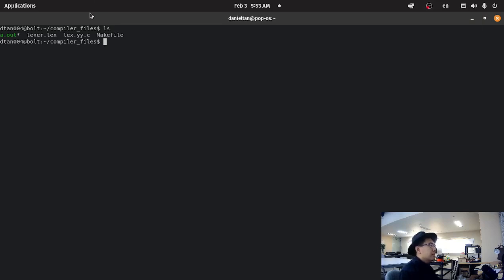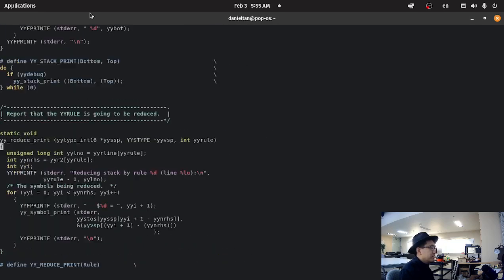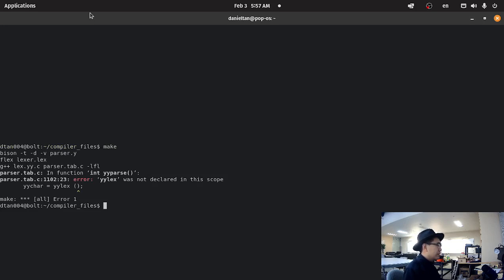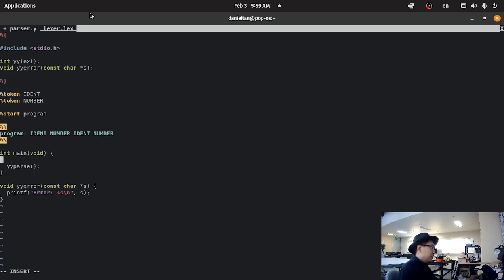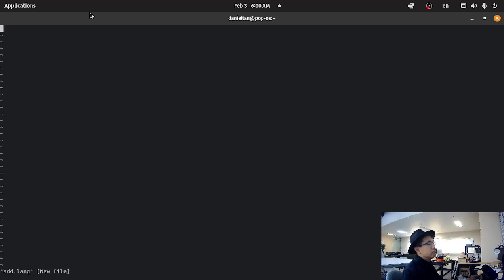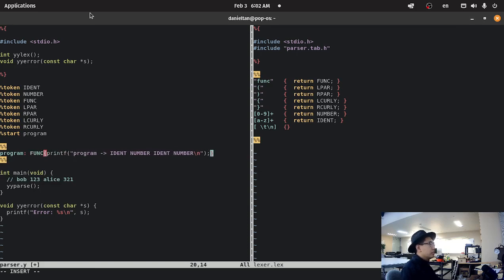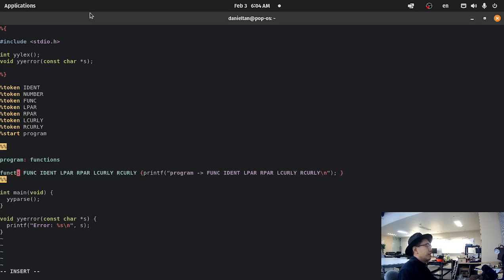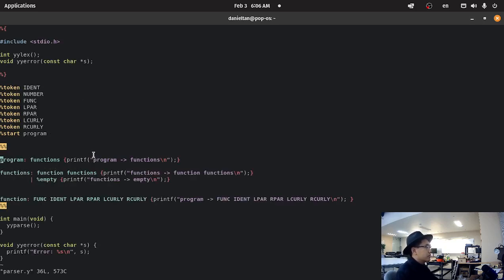UC Riverside CS152 Compiler Design (Part 2 Bison)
Supplementary video for UC Riverside CS152 Compiler Design course for helping students learn. This video covers the basics of Bison.